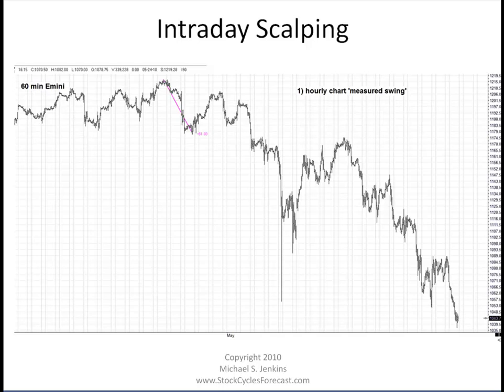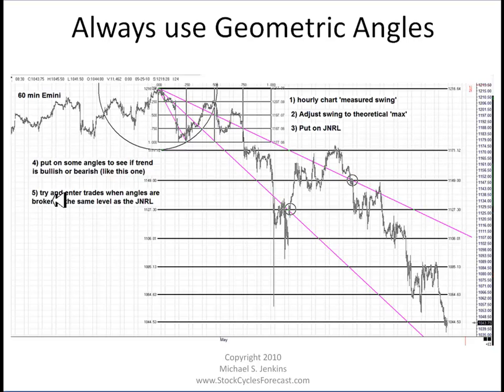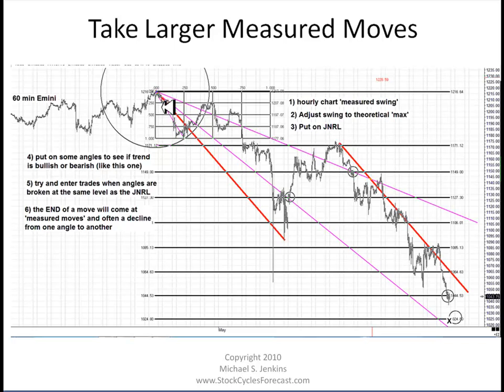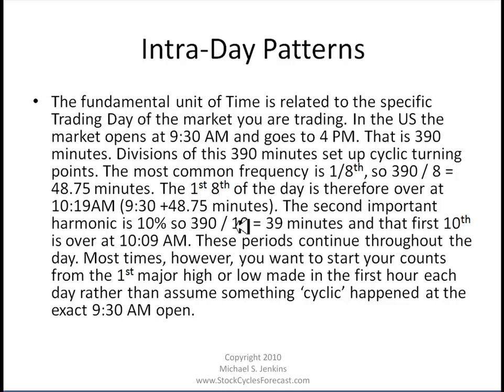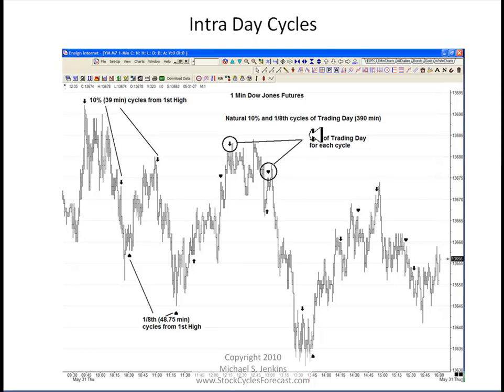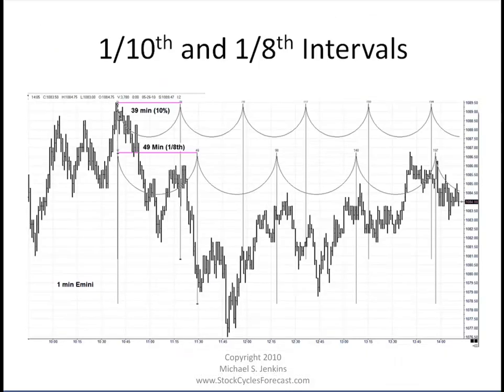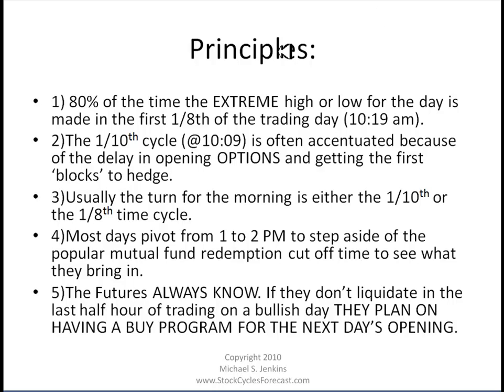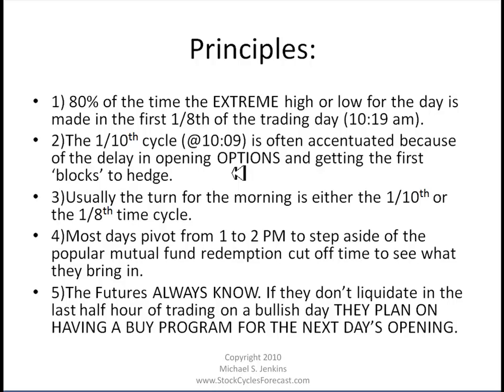MSJ Trading12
MSJ Trading